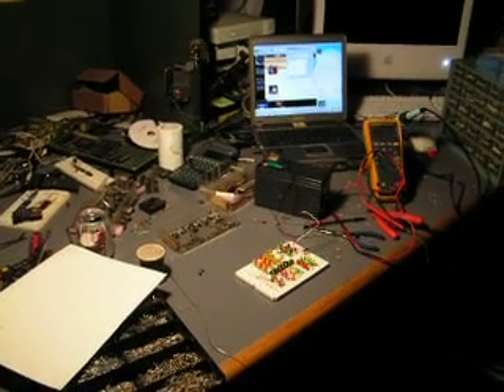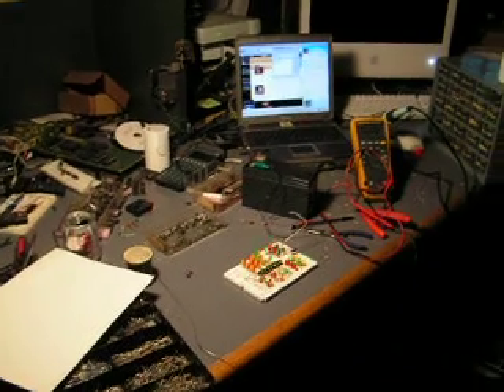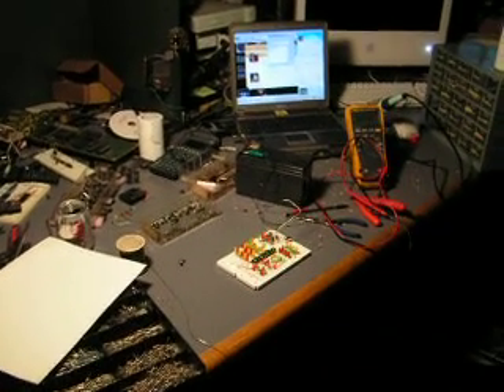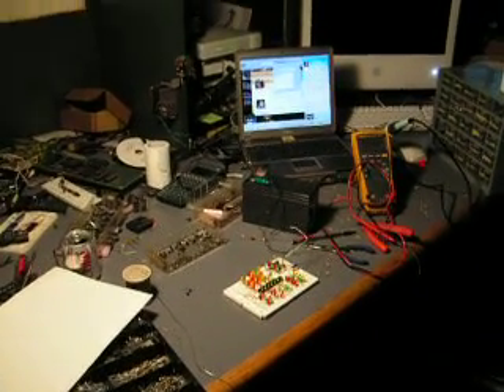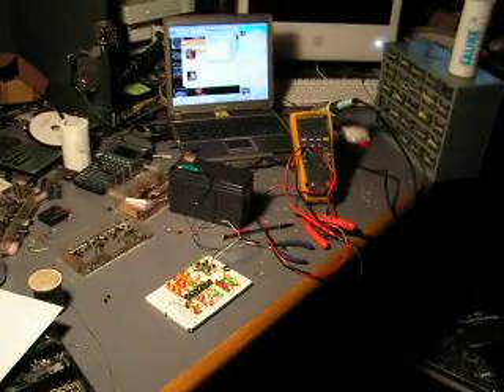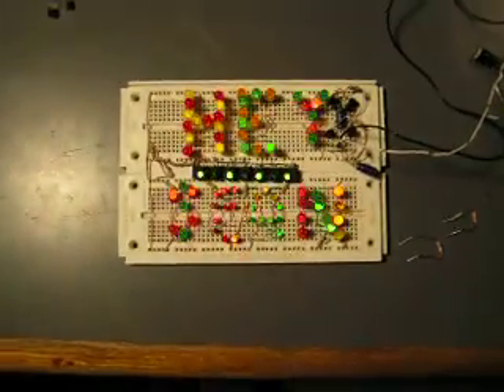An LED Blinker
A little something I made for someone.